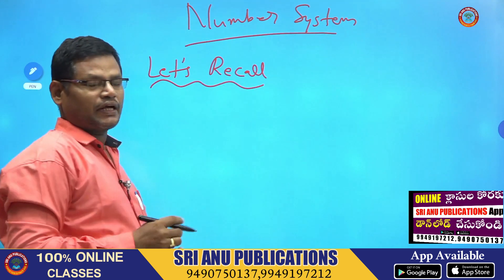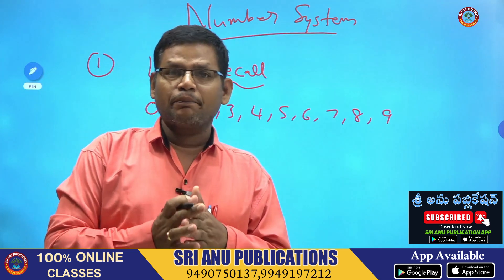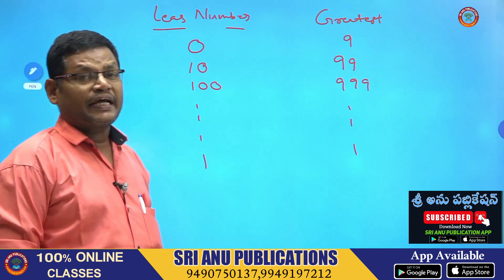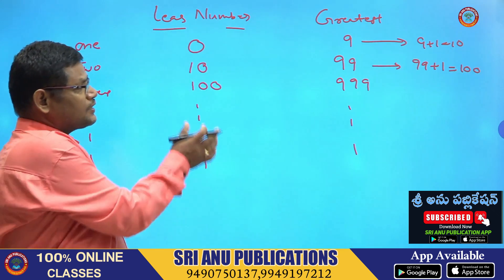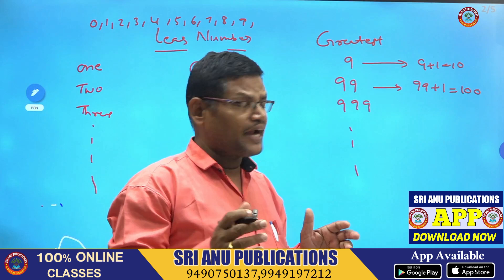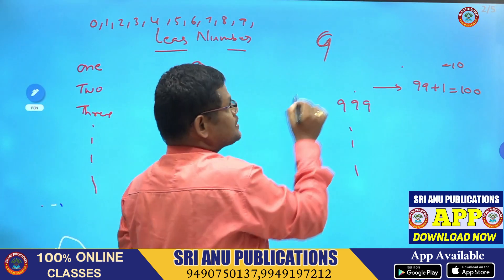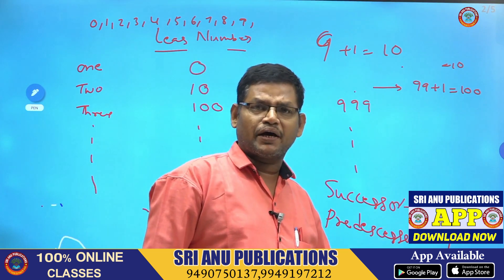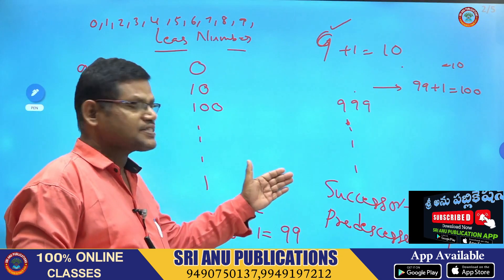AP DSC-2023 NUMBER SYSTEM ENGLISH MEDIUM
- Download App now

బుక్స్ Order  కోసం మా యొక్క official website నుండి Order చేయండి .

మీ SRI ANU PUBLICATIONS డిజిటల్ ఆన్లైన్ క్లాసులను ఉత్తమ ఫ్యాకల్టీ లచే మీకు అందిస్తుంది.. ఆన్లైన్ క్లాసులలో జాయిన్ అవడానికి GOOGLE PLAY STORE నుండి SRI ANU PUBLICATIONS ను డౌన్లోడ్ చేసుకోగలరు.